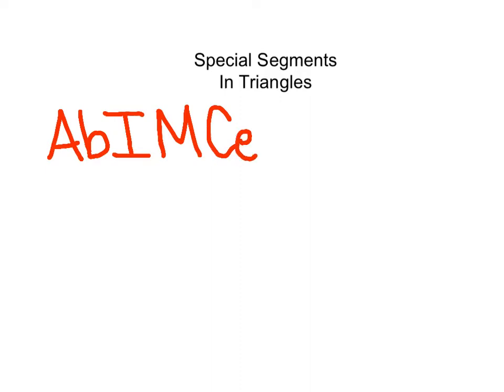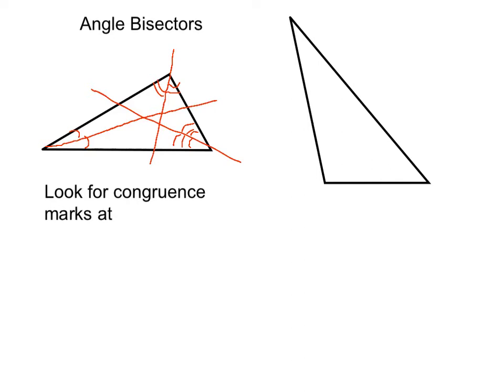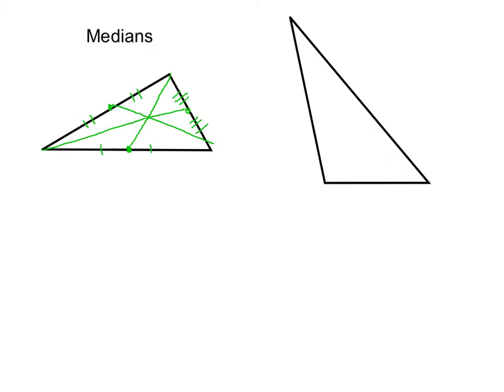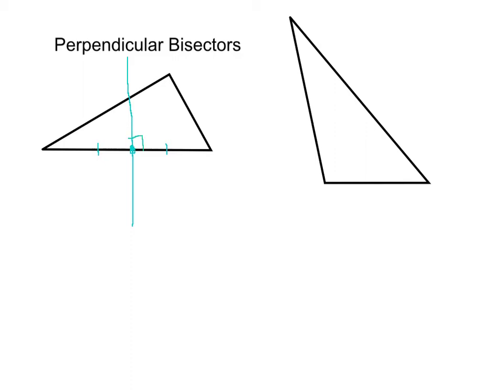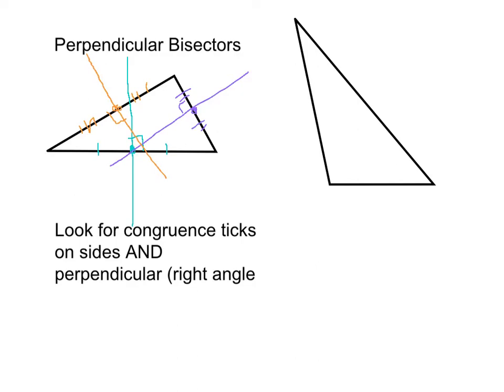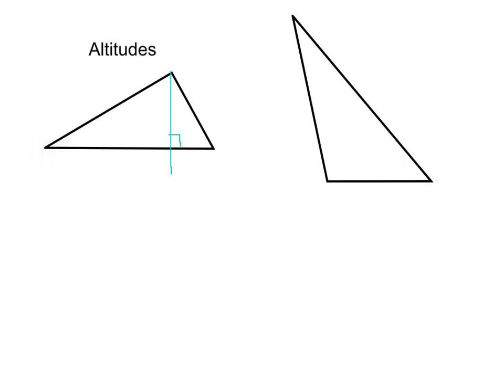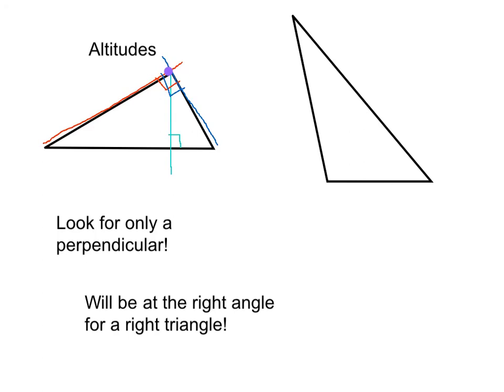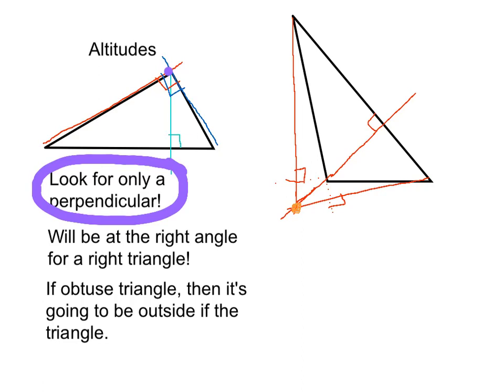Anybody In My Ceiling? Please Bring Cinnamon Apple Oatmeal!!!!